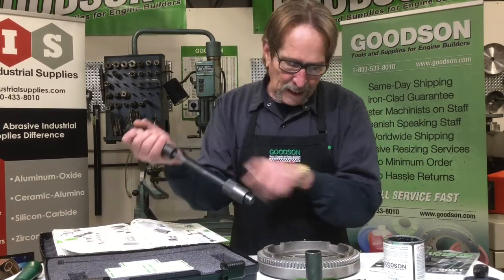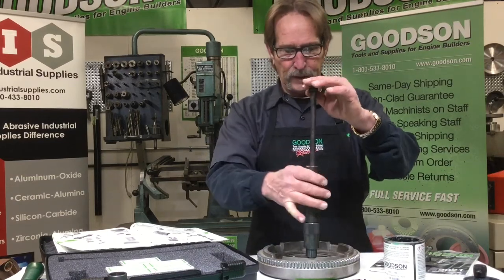Removing Dowel Pins | Goodson Tech Lab Tuesday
Before you can grind a flywheel, you need to remove all of the dowel pins. In this week's episode of Tech Lab Tuesday, Dave Monyhan shows you how to use the Goodson Dowel Pin Puller to do just that. He even shares a "hack" for removing super-stubborn dowel pins.

Products used in this video include: Dowel Pin Pullers (GA-600 & GA-600M) and 120 Grit Valve Lapping Compound (VLC-120)